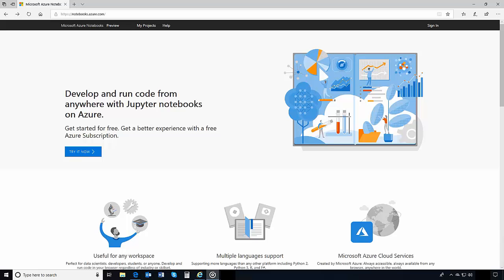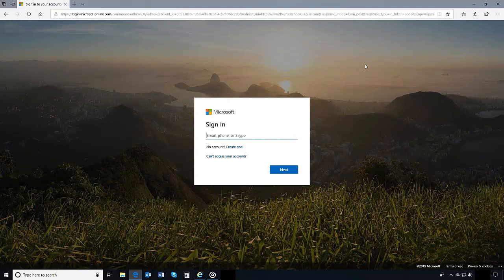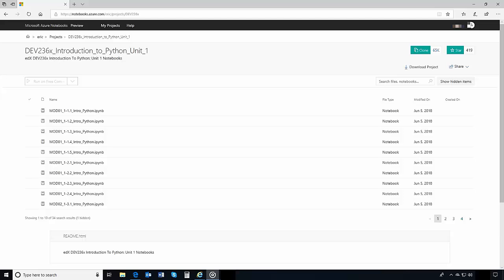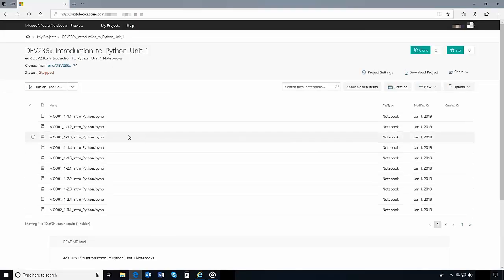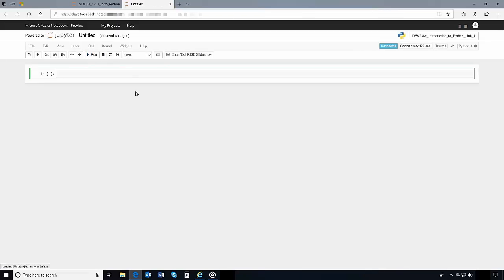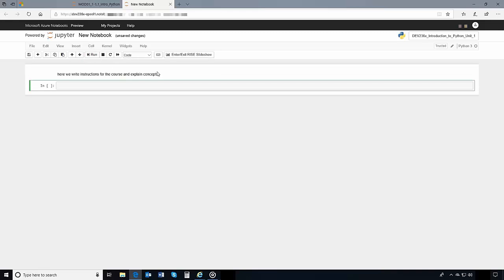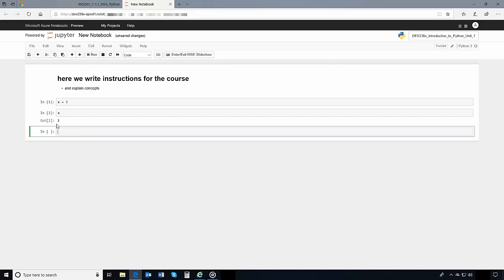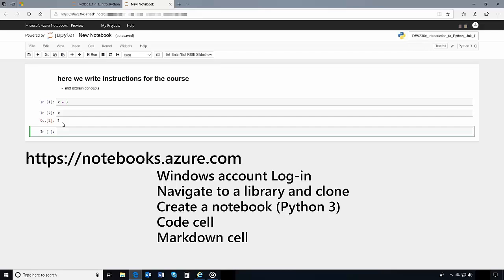MOD1 Using Jupyter Notebooks 2019